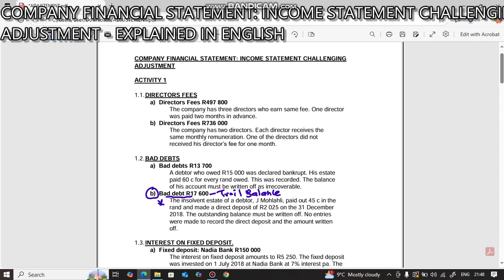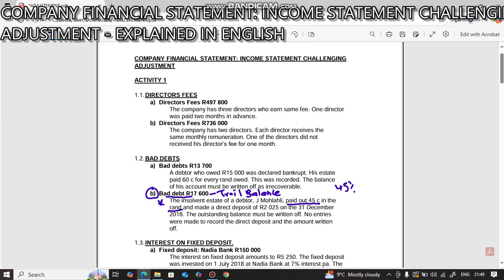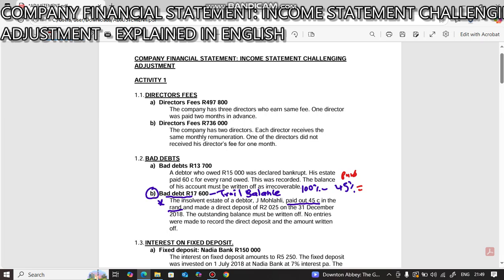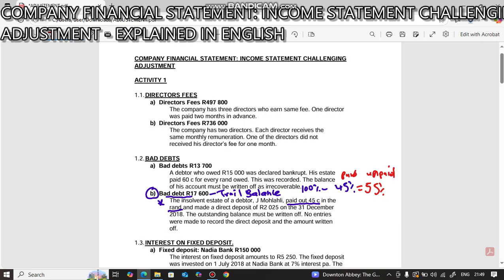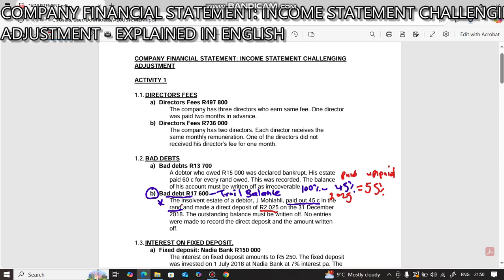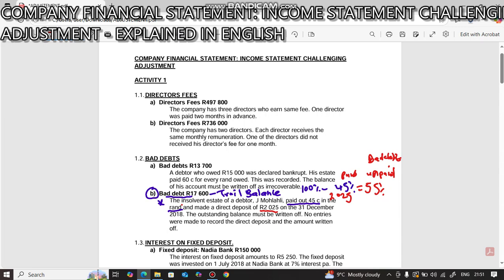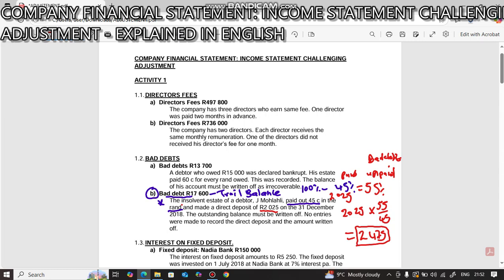B BAD DEBT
Struggling with how to record directors' fees in the income statement? In this quick and clear video, we break down the calculation step-by-step, making it perfect for grade 12 students or anyone learning financial reporting.